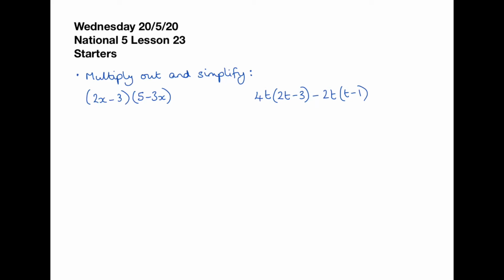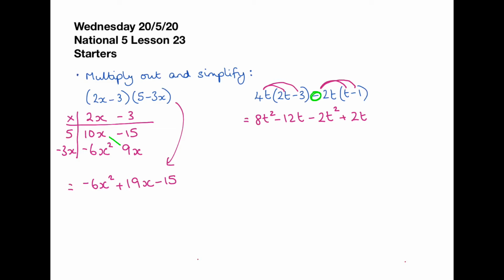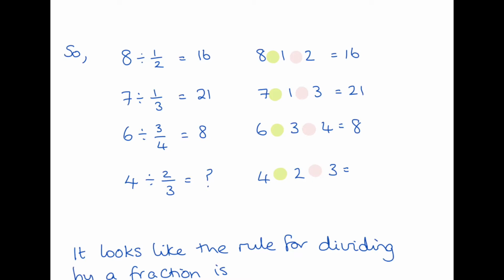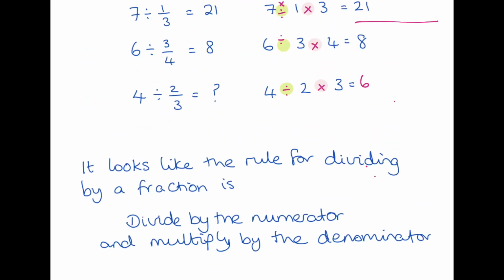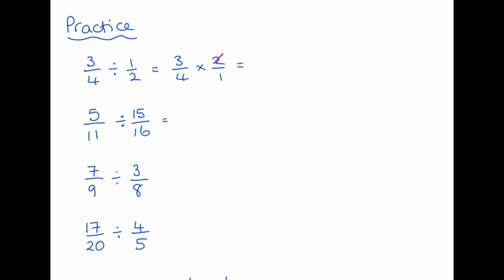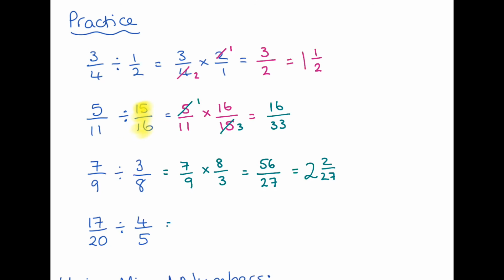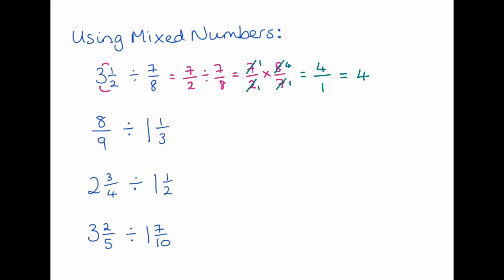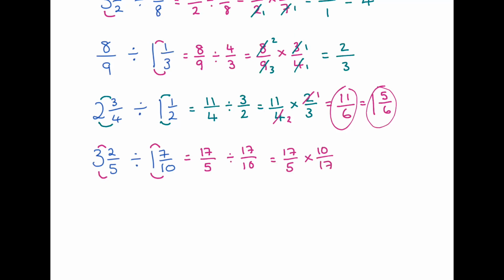National 5 Lesson 23: Wednesday 20/5/20